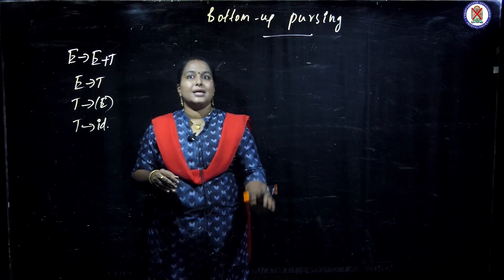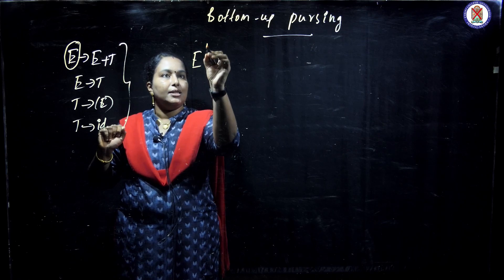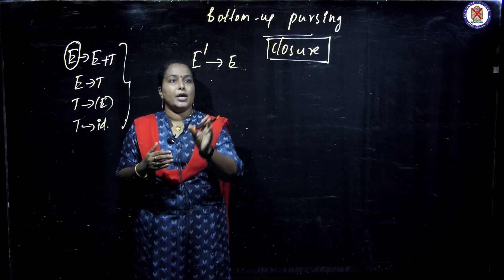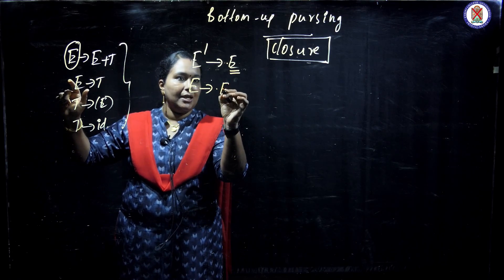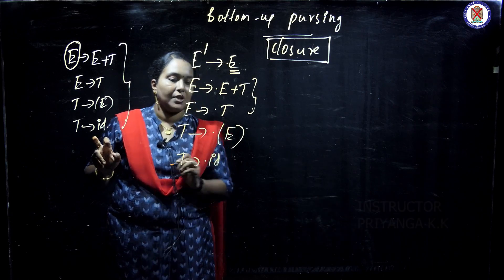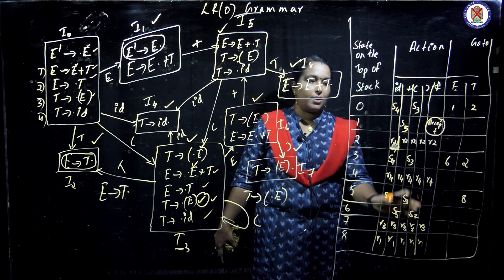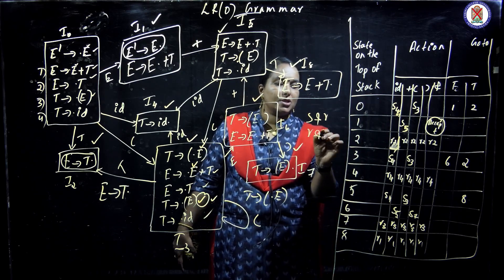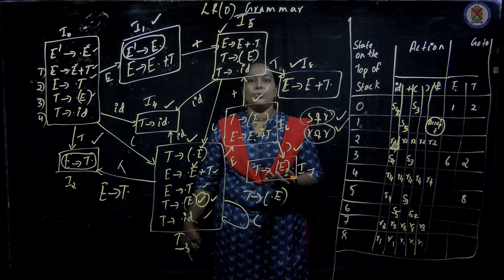PRINCIPLES OF COMPILERS | LR(0) PARSING | Christ OpenCourseWare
3rd Semester
Core Course -
Msc.Computer Science

Instructor : Ms. Priyanga K